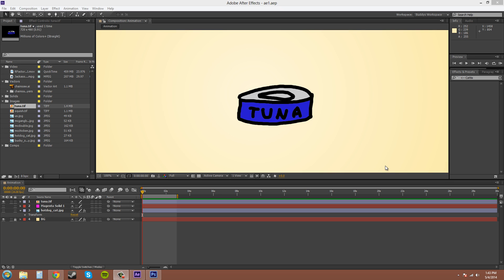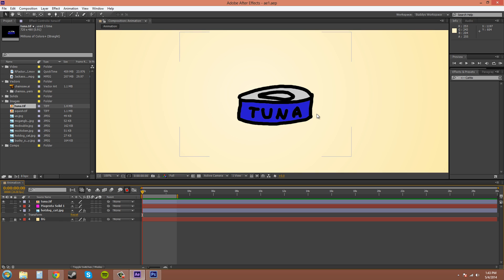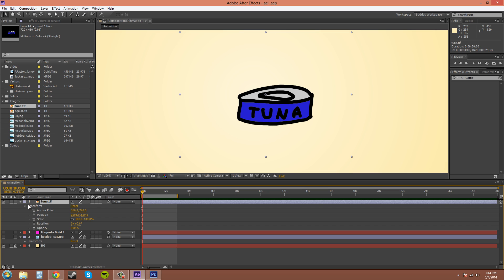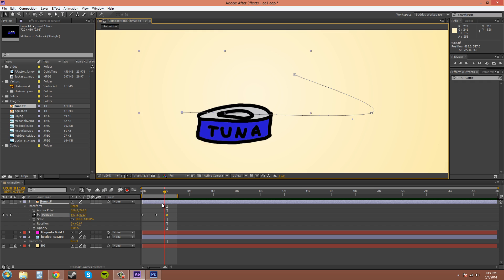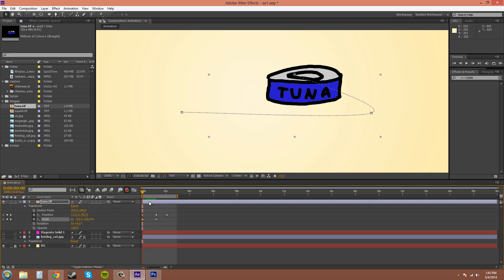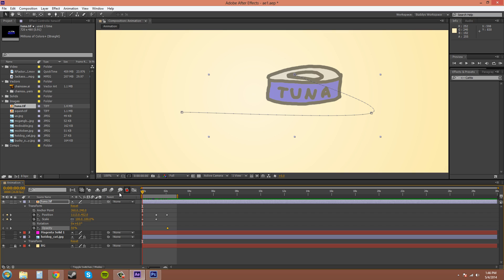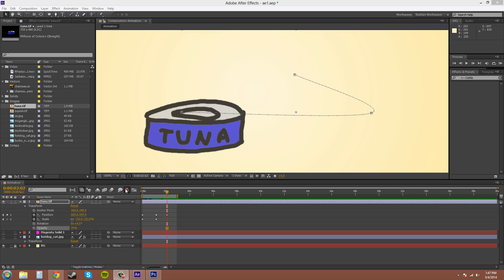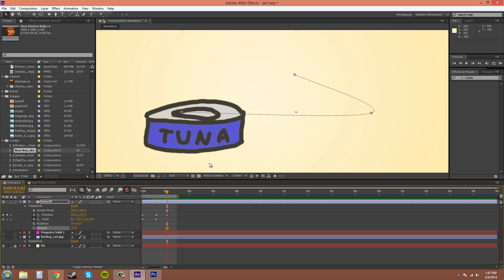After Effects CS6 Tutorial - 20 - Auto Keyframe Mode